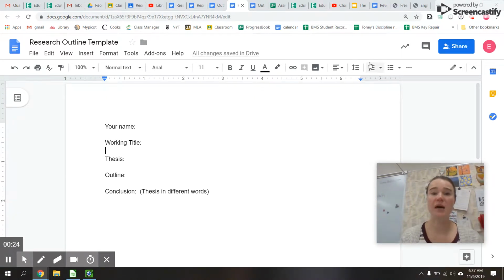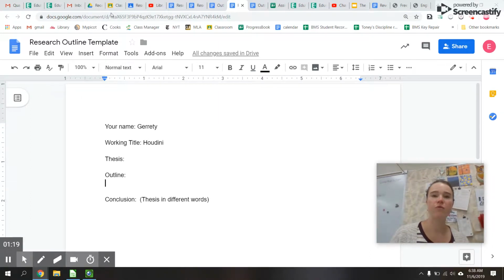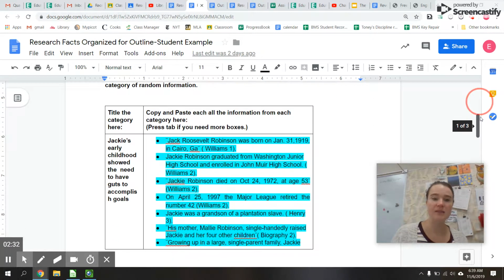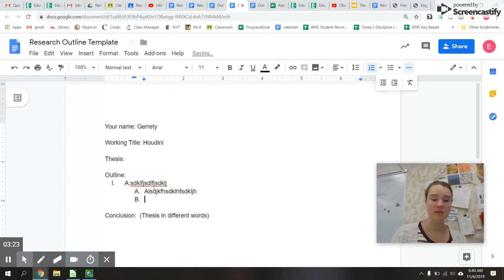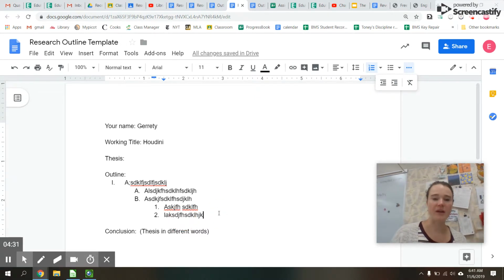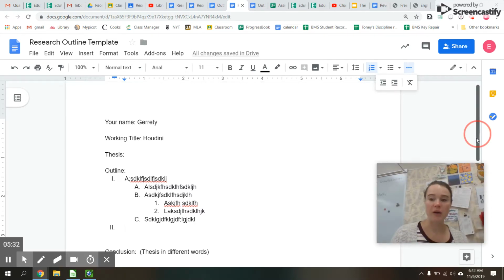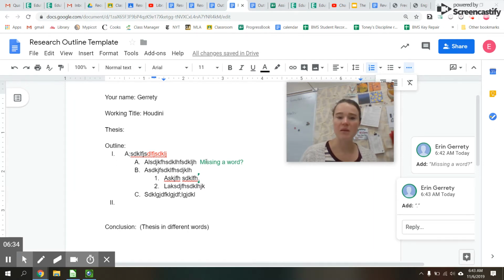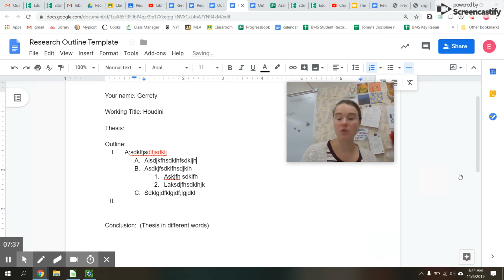Outline Part 2: How Do I Do It?